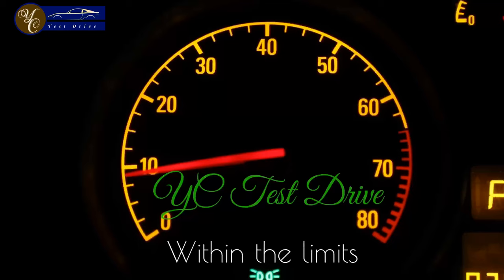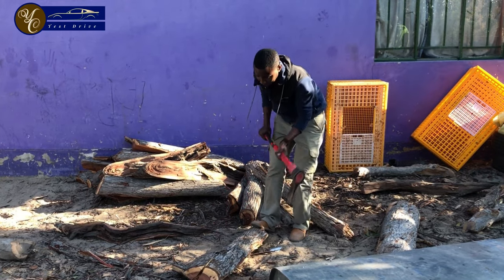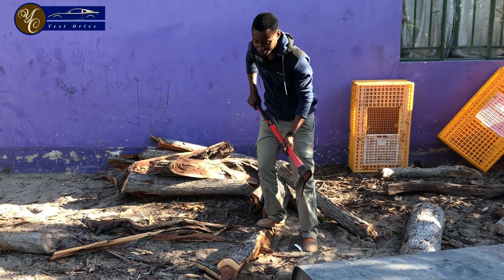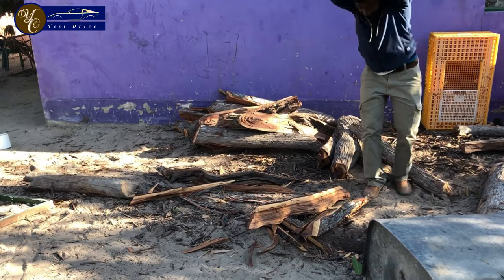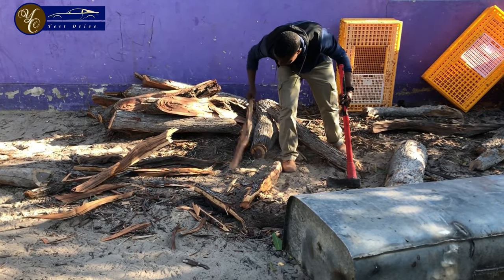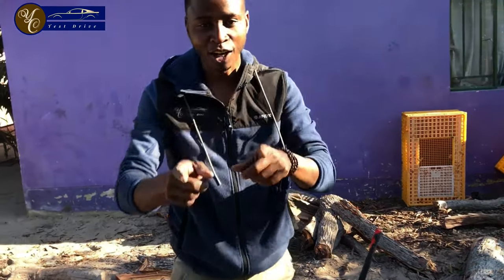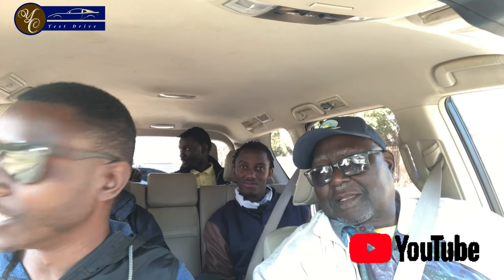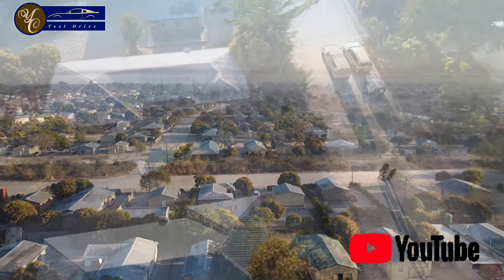Home Sweet Home | Katima Mulilo | Mopane Firewood | YC Test Drive 🇳🇦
Come with me to my hometown Katima Mulilo ('Quenching the Fire' in SiLozi) in the Northeastern part of Namibia in the Zambezi Region. Find out about the multipurpose uses of the Mopane Tree (Scientific name: Colophospermum mopane).